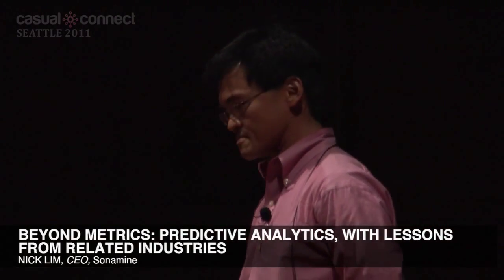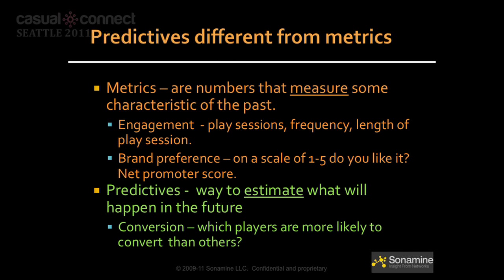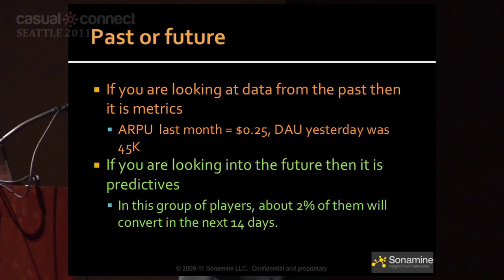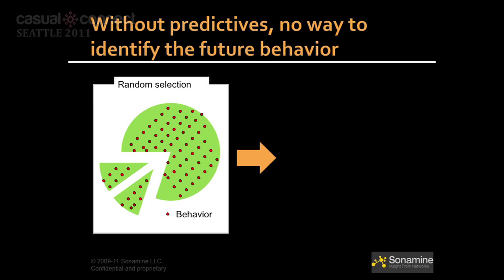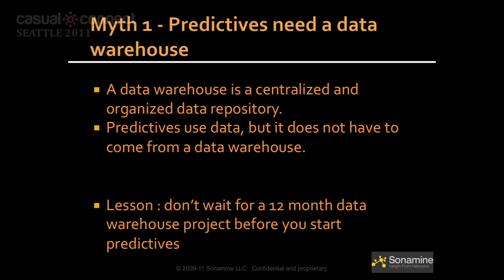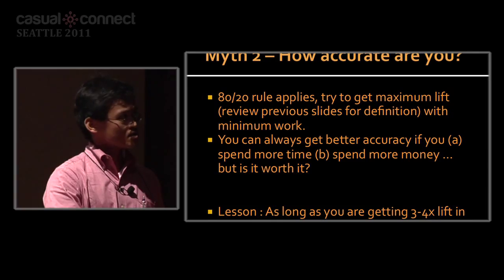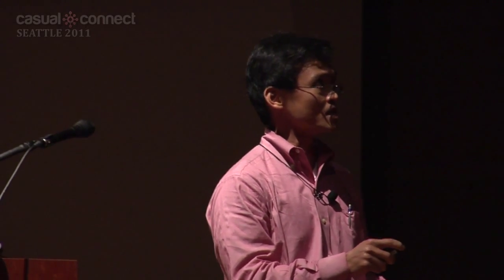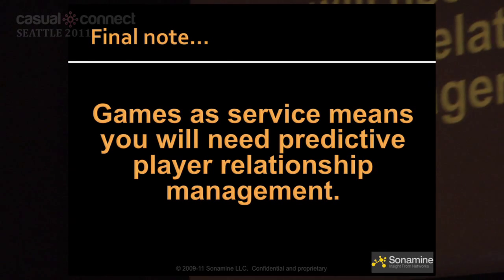Beyond Metrics: Predictive Analytics, with Lessons from Related Industries | Nick LIM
We speak of "analytics" as if it were a single, clear, well-understood thing. But a diverse fleet of initiatives sails under that flag, from highly-focused data-collection, through support of A/B testing, to the targeting of individual consumers with optimal offers and experiences. This session will survey the range of analytic goals and methods currently deployed for social media, and especially for games. Predictive analytics will be presented as a general social-network analytical framework, but with a view towards specific results for predicting customer-specific probabilities of conversion, of retention, and of successful cross-promotions. Case studies will demonstrate the integration of predictive analytics into user-experience and marketing decision-making in telecommunications and other industries.